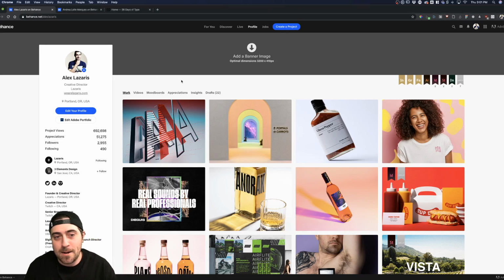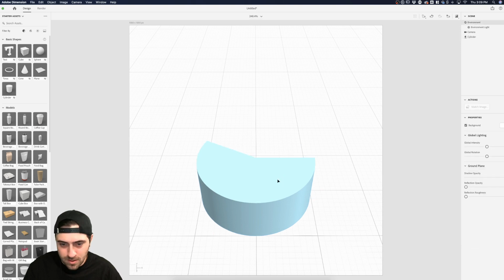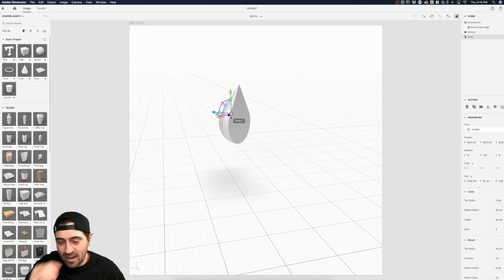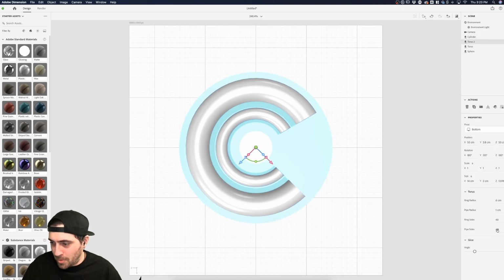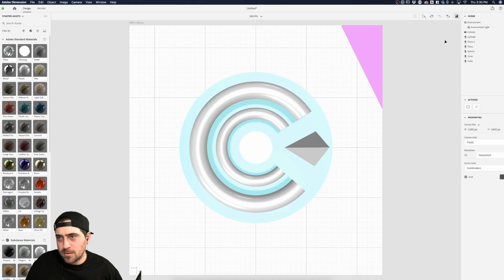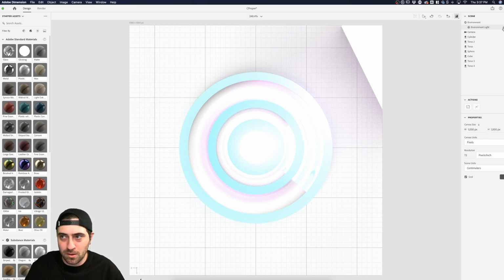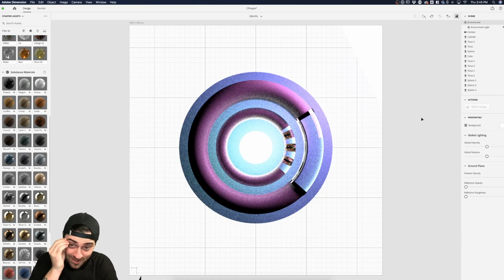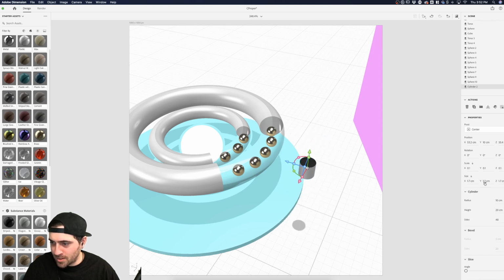Designing in 3D with Alex Lazaris - 2 of 2 | Adobe Creative Cloud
Join designer Alex Lazaris as he explores Adobe Dimension! This week, Alex will share his workflow for building 3D dioramas using Dimension and Adobe Stock. Stick around for pro-tips on designing marketing collateral like posters using Dimension’s latest features!

Chapters
00:00 Start
4:00 Work begins
10:30 Modifying basic shapes
18:12 Creating a ring light
20:30 Work on the “C” begins
32:28 Adding a glass material effect
35:46 Progressive Rendering explanation